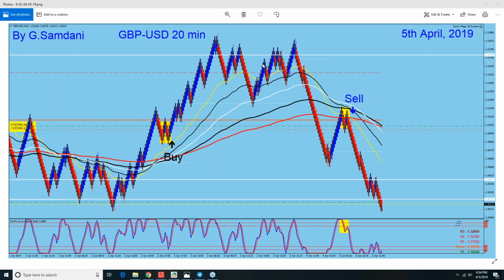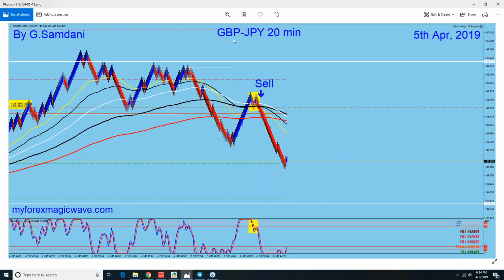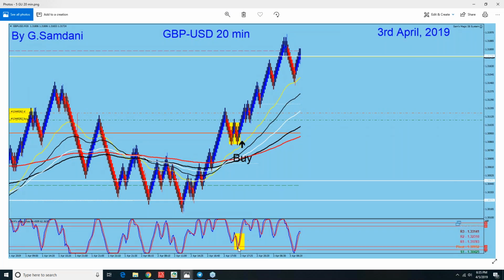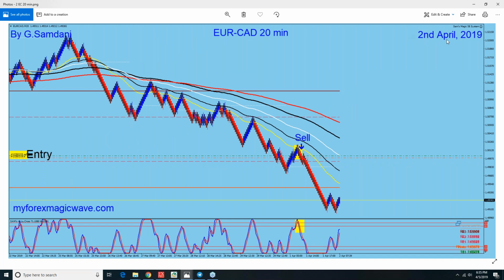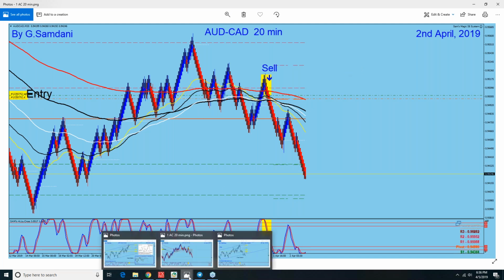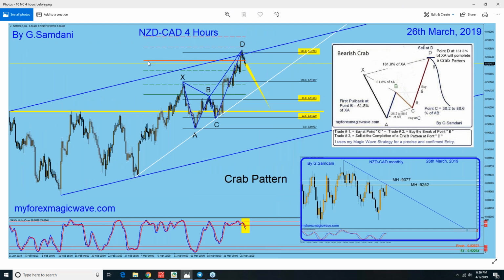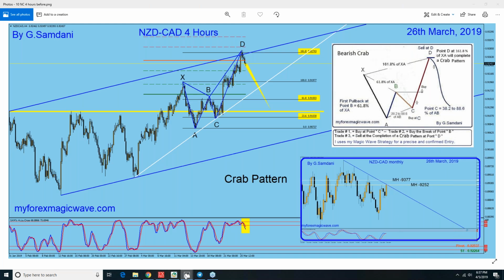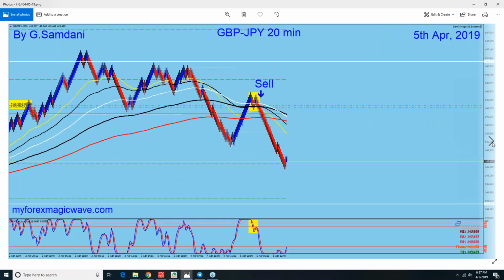Forex, GBP-USD, GBP-JPY, GBP-NZD, AUD-JPY, EUR-JPY.....Trades 04-05-19